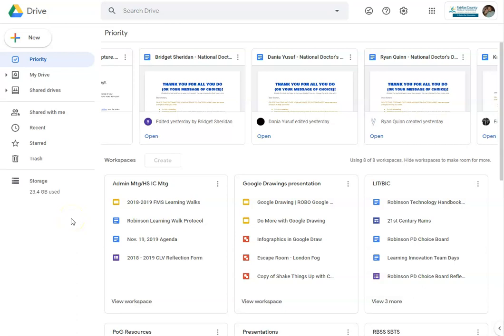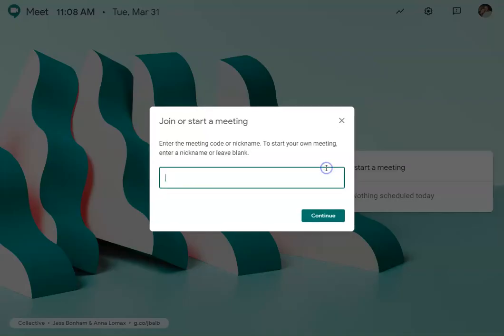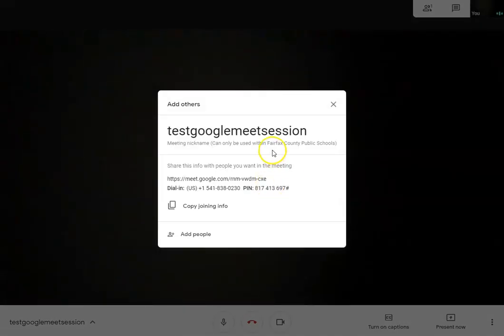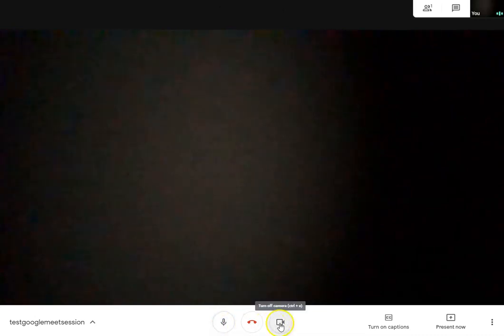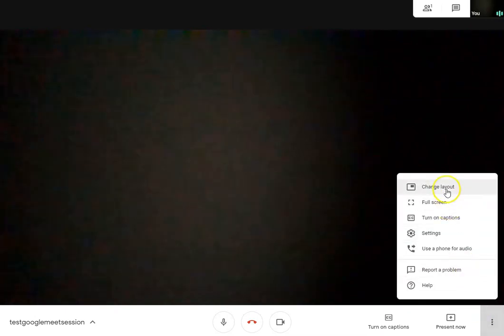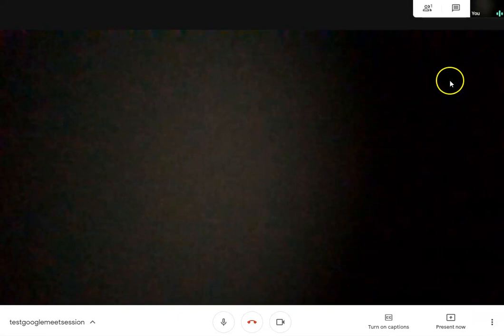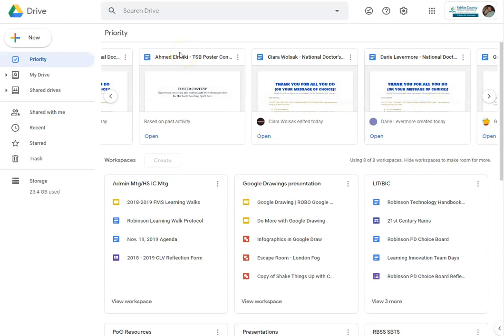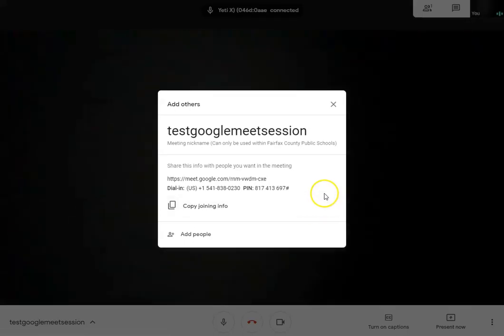Introduction to Google Meet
Google Meet is a video conferencing tool that FCPS employees can use to interact with other FCPS employees remotely.
It is not approved at this time to use with FCPS students.